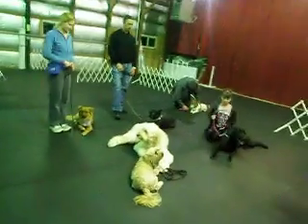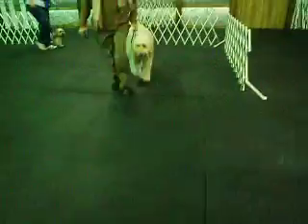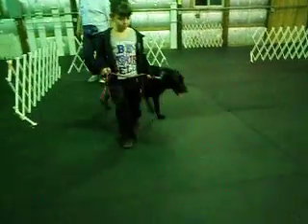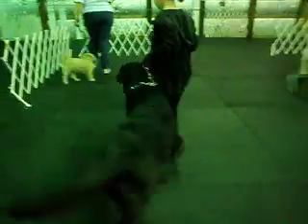Allan Ross Dog Training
Group obedience class 1/18/2011, Jen and Bowie, Cathi and Jazzy, Sue and Onslow, Mark and Rudy, Olivia and Logan, Eric and Lucy